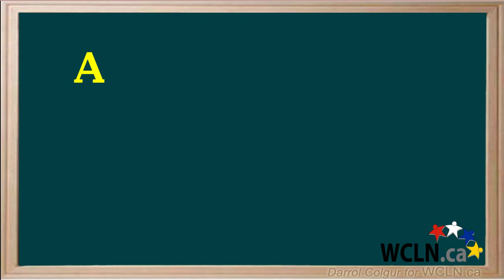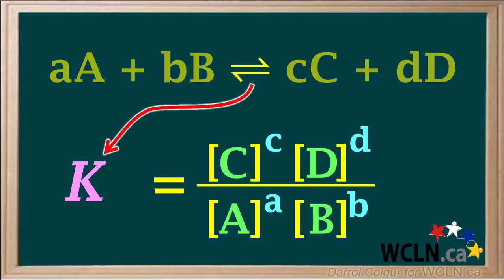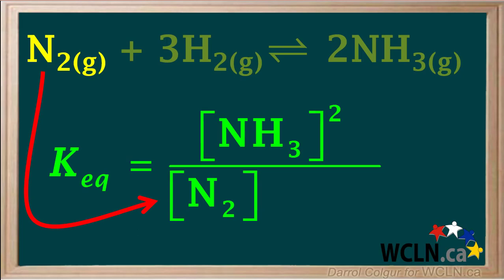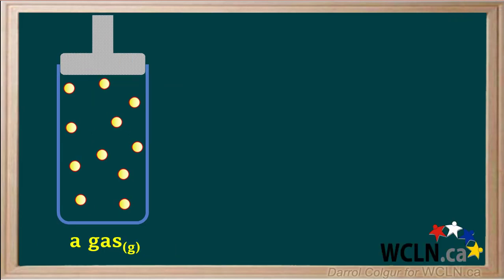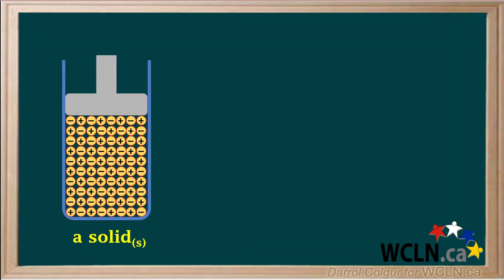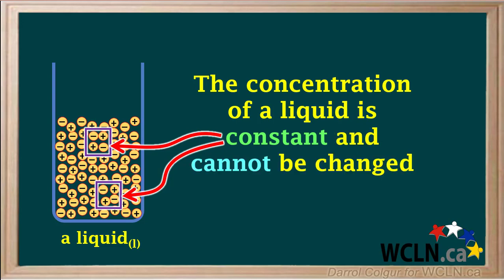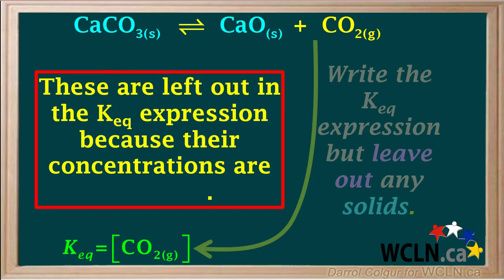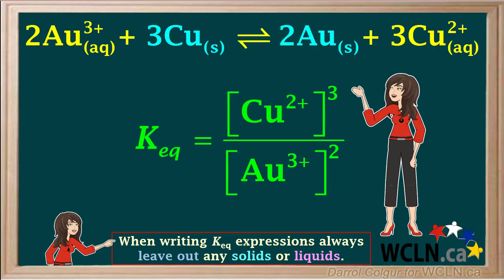WCLN - The Equilibrium Law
The Equilibrium Law